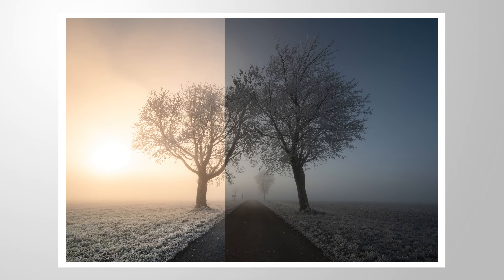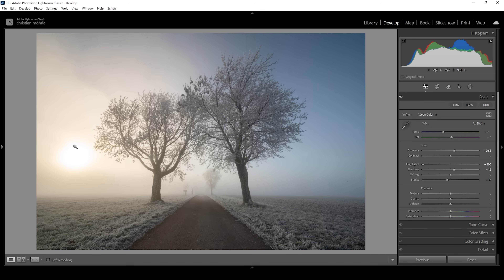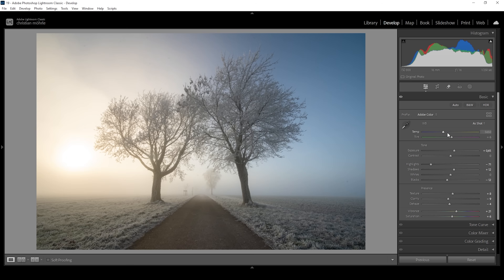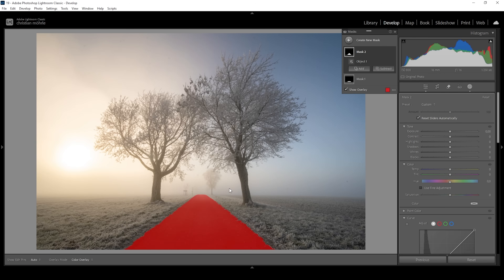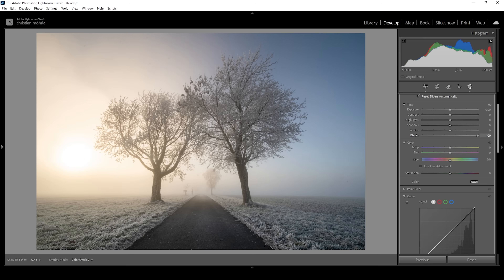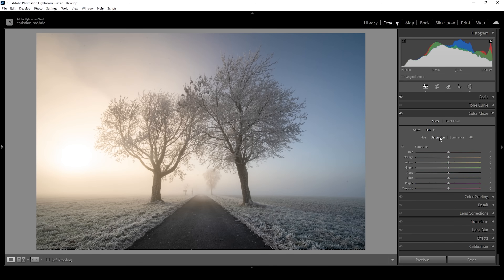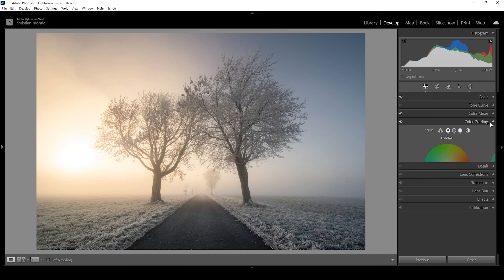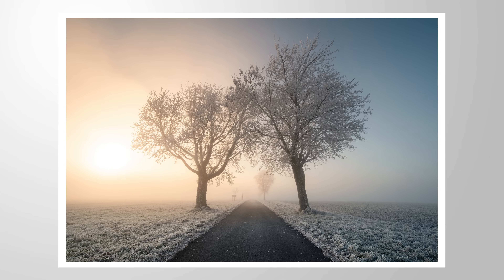Use OVEREXPOSURE to CREATE THIS Light Effect (Lightroom Tutorial)!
Create this light effect by intentionally overexposing your photo in Lightroom!

Feel free to follow along this Lightroom Editing Tutorial by downloading the raw photo

▶️ Camera Bag

0:00 Intro
0:45 Basic Adjustments
4:17 Masking
8:27 Color Grading
11:07 Sharpening
11:40 Removing Sensor Spots